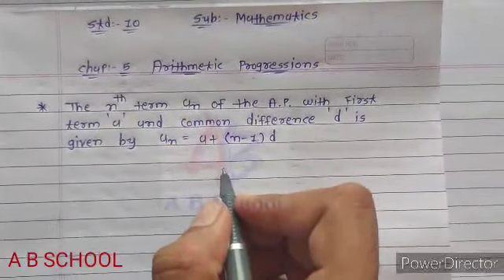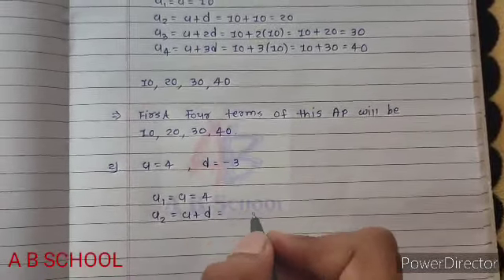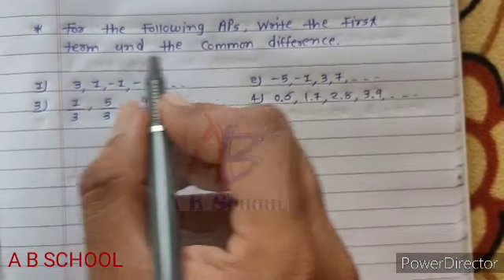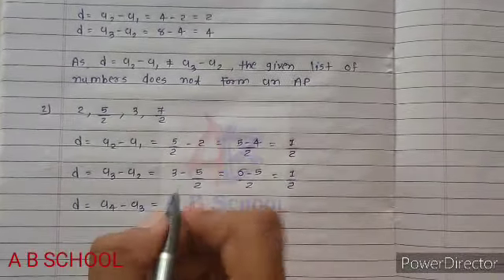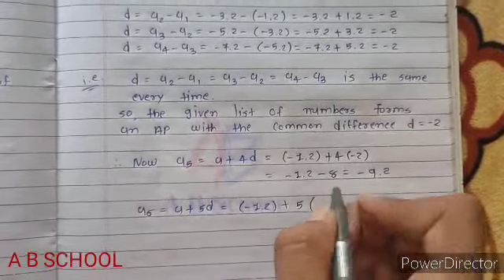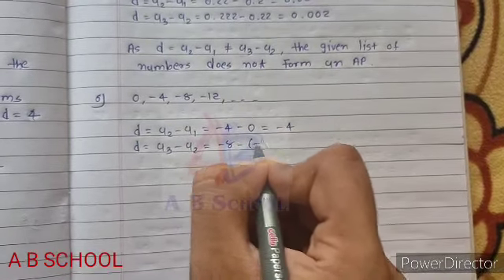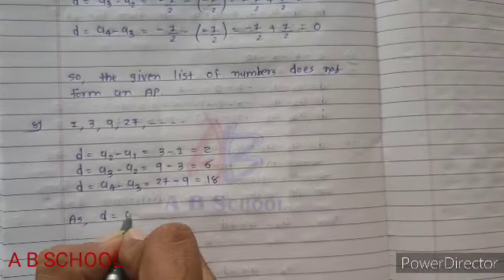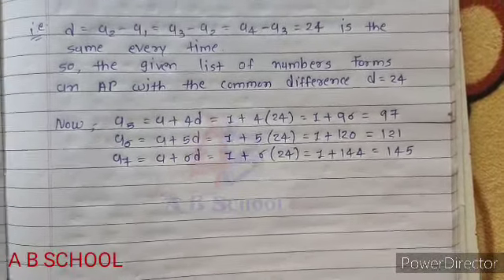GSEB GRADE 10 MATHS CHP5 Part 2 Arithmetic Progressions Exercise:-5.1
Chapter :- 5 Arithmetic Progressions , Exercise :- 5.1